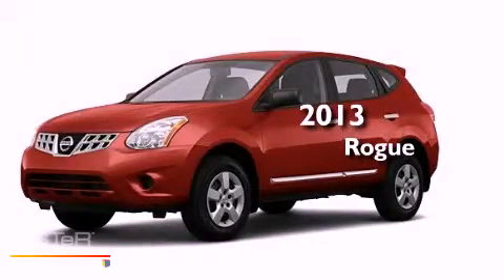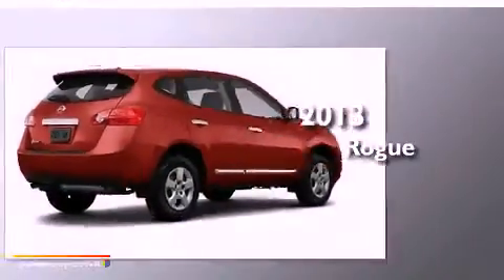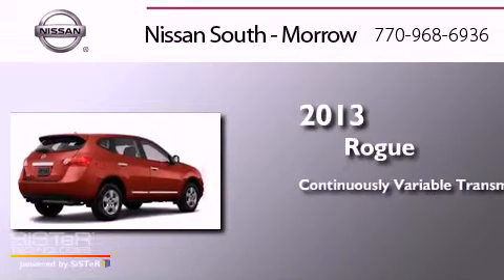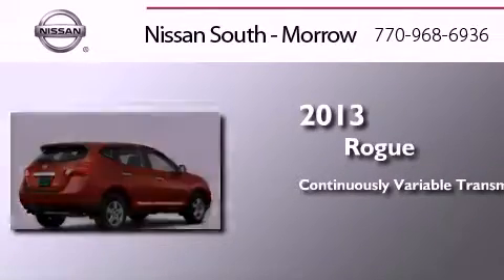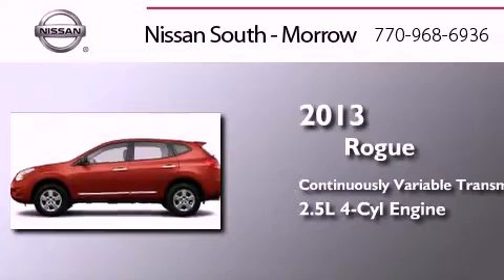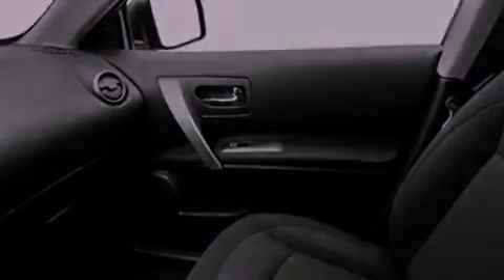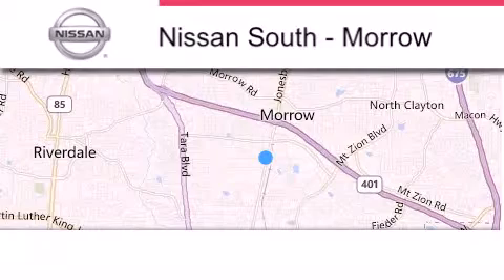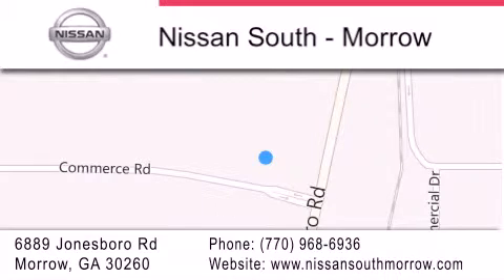2013 Nissan Rogue Morrow GA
Year : 2013
 Make : Nissan
 Model : Rogue
 Engine : 4 Cyl - 2.5L
 Trans . : Variable
 Exterior : Cayenne Red
 Miles : 5
 Interior : Gray
 Stock : W007216